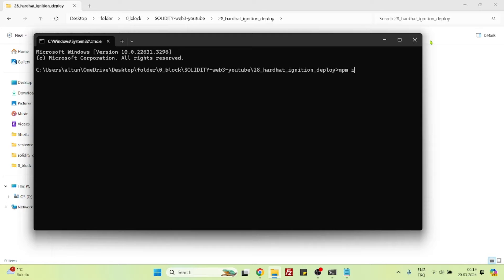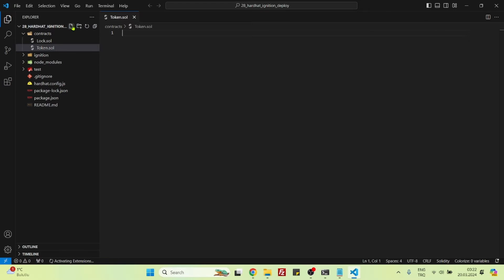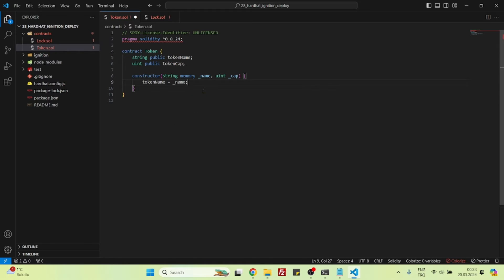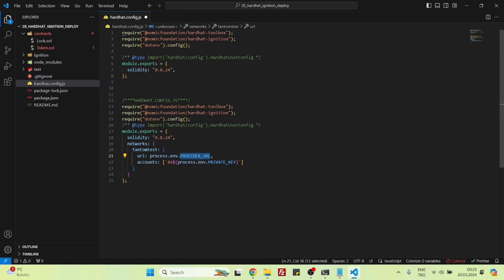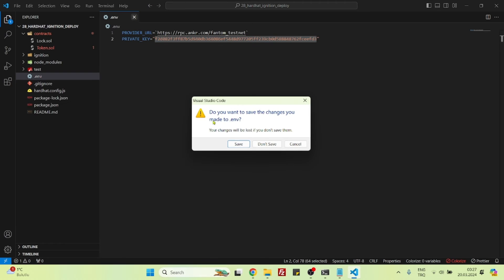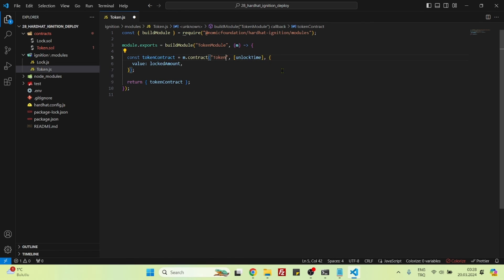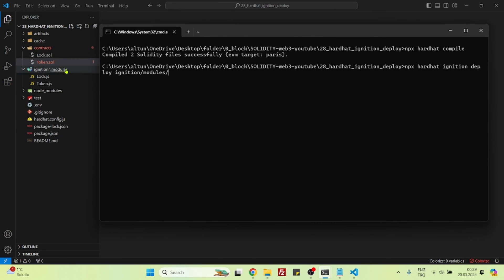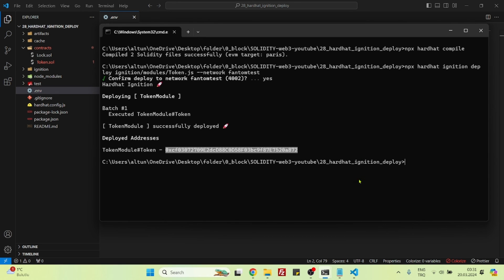Hardhat Ignition: Smart Contract Deployment Tutorial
Welcome to our easy-to-follow tutorial where we'll guide you through deploying contracts on the Fantom testnet using Hardhat Ignition.

We create our project from scratch and you will also see how to integrate dotenv package into your smart contract project.